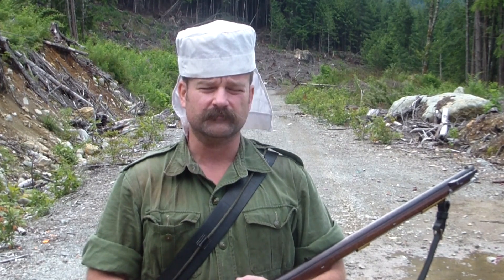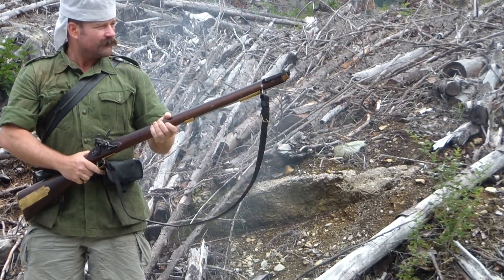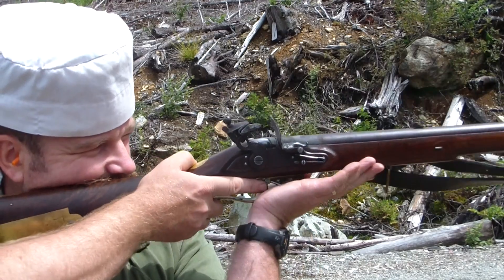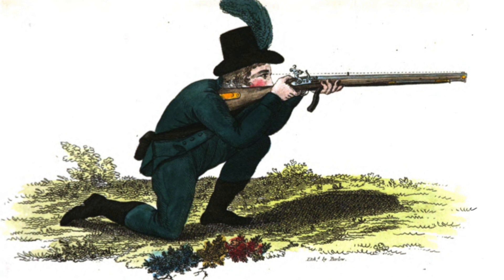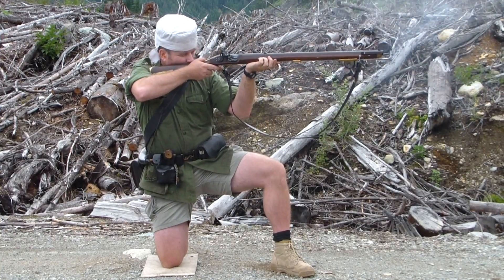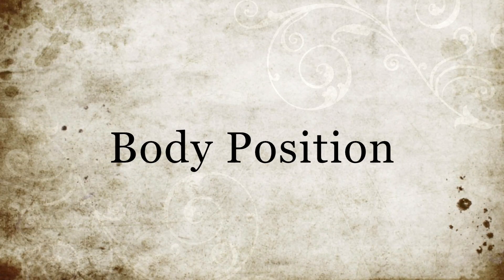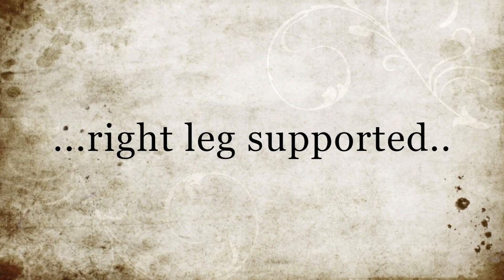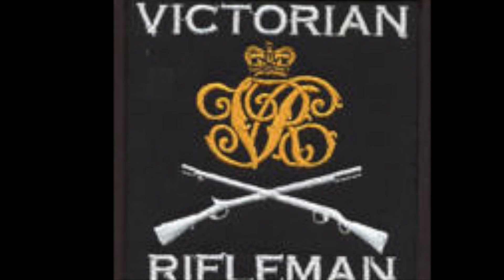The Pattern 1800 Baker Rifle: Firing Positions from Period Texts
Testing out some of the positions as found in period texts and artwork.